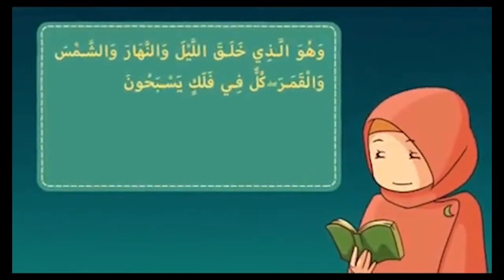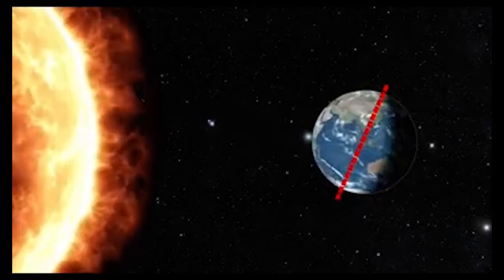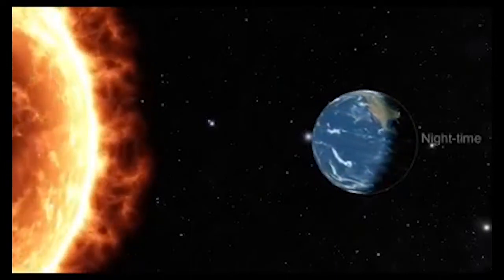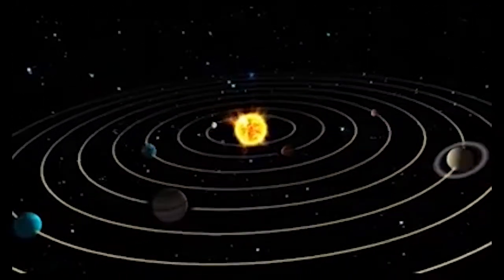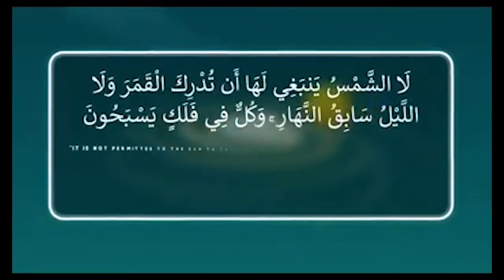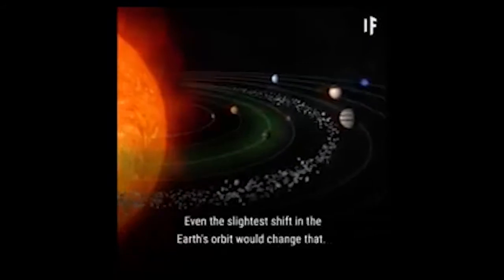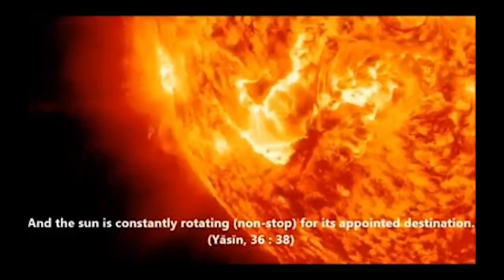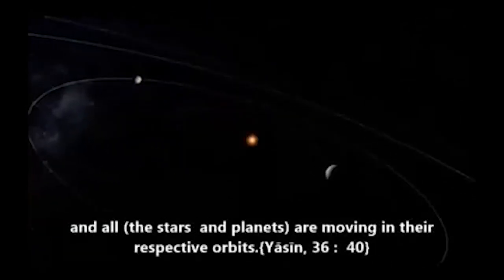Earth, Moon and Sun Movement's According to Quran || Earth's Rotation and Revolution | Day and Night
Explanatory video on the Earth's rotation and the resultant pattern of day and night on Earth, according to Holy Quran. Earth's motion around the Sun, not as simple as we thought,
A quick explanation of the Miraculous and Divine precision of the language used in the Qur'an. May Allah Swt Accept it from Us.

The Axis of Rotation,
How Earth Moves,
Earth's Rotation & Revolution,
Earth, Moon, and Sun,
The earth,s path around the sun